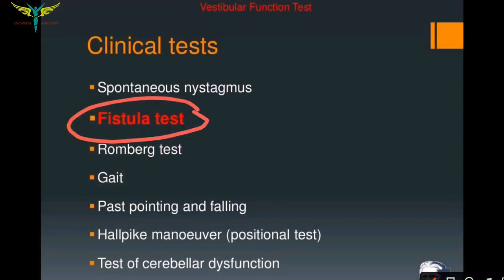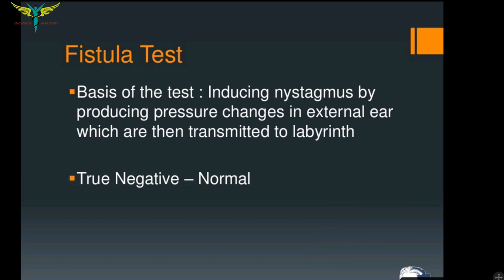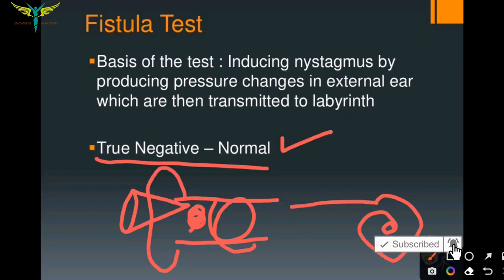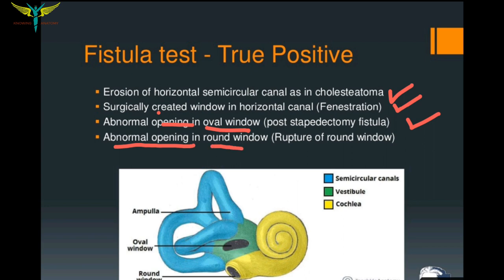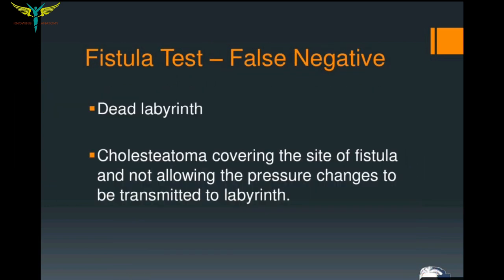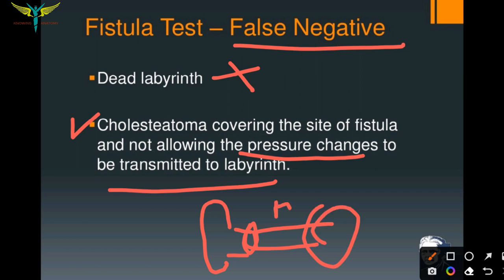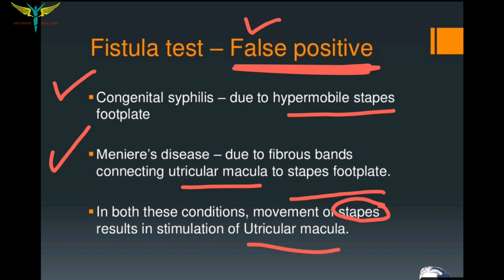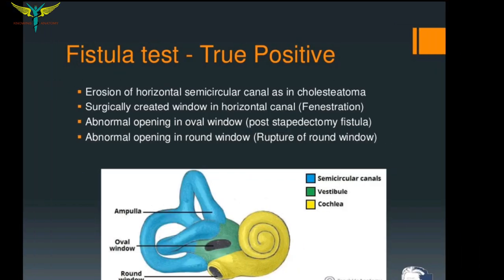Fistula test - ENT | Tests for Vestibular functions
A fistula test is used to examine a patient who has recurrent vertigo. While more modern tests are used to diagnose inner ear damage, a fistula test may be performed as well. During the test, pressure is applied to determine if your eye movement changes.

FISTULA TEST
This is the test done to detect a fistula in the bony labyrinthine wall of the inner ear.

Principle:
Pressure changes in the external auditory canal are transmitted to the labyrinth via the fistula which produces nystagmus.

Fistula Procedure
Pressure changes in the external auditory canal are brought by applying intermittent pressure on the tragus or by Siegel’s speculum. In a normal person the test is negative because the pressure changes cannot be transmitted into the labyrinth (when there is no fistula).
fistula procedure

Interpretation:

In fistula over the dome of lateral semicircular canal increased pressure causes conjugate horizontal deviation of eye to the normal side. As pressure is maintained jerk nystagmus develops with the fast component towards the affected ear. As pressure is released, eyes return to normal.
Fistula of lateral semicircular canal (anterior to the ampulla) causes deviation of eyes to the affected side.
Vestibular erosion causes rotatory horizontal nystagmus towards the diseased ear.
Fistula of the posterior semicircular canal causes vertical movements of eyes.

A positive fistula also implies that the labyrinth is still functioning.
Apart from the above the test is positive in
1.Fenestration surgery (Post-stapedotomy).
2.Round window rupture.

False positive fistula test: Here the test is positive inspite of absence of fistula:

1.Congenital syphilis- here stapes footplate is hypermobile.
2.Meniere’s disease (Hennebert’s sign)- It is due to the fibrous bands connecting utricular macula to the stapes footplate.
3.Hypermobile stapes footplate.

False negative fistula test: Inspite of fistula being present the test is negative or normal in cases of:

1.Cholesteatoma covering the fistula- does not allow pressure changes to be transmitted to the labyrinth.
2.Dead labyrinth.